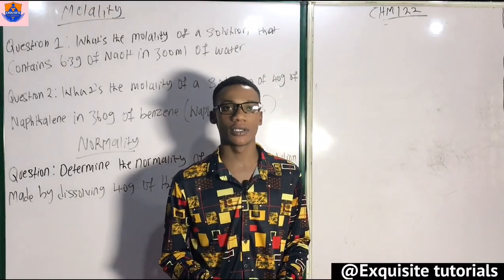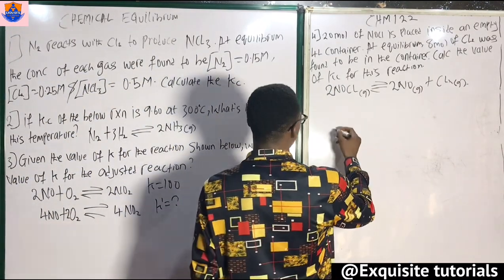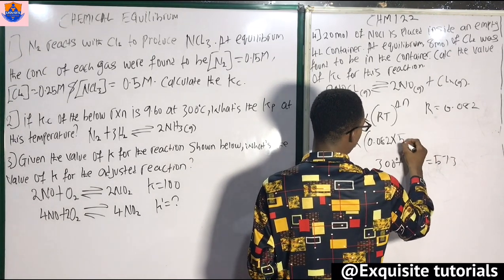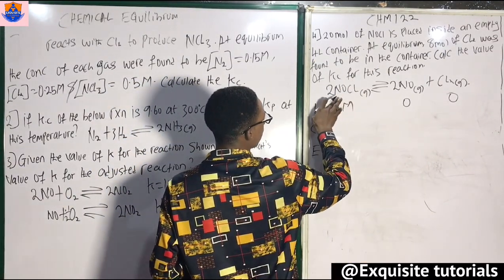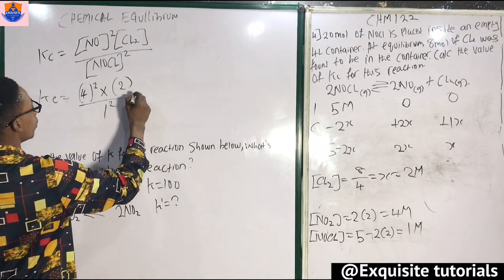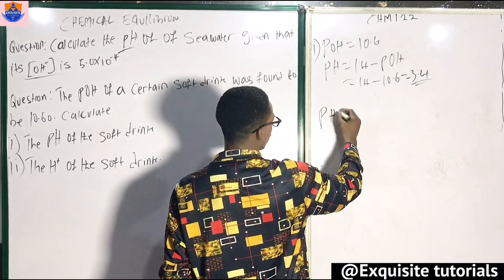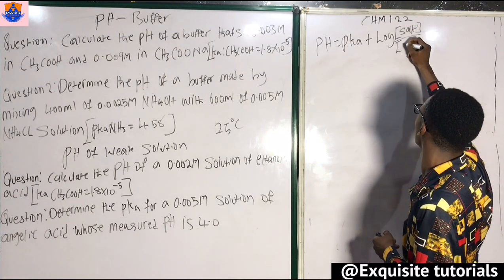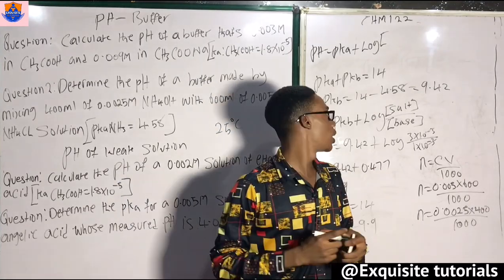All calculations in chemistry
In this video questions were used to touch most calculation aspects in chemistry.
All these questions were used to elaborate on each topic under which it was given.
It covers topics like, molarity, molality, etc..
Pls do well to listen carefully and pause at different intervals for clearer understanding.

Do well to also join our channels for online tutoring and more educational info: